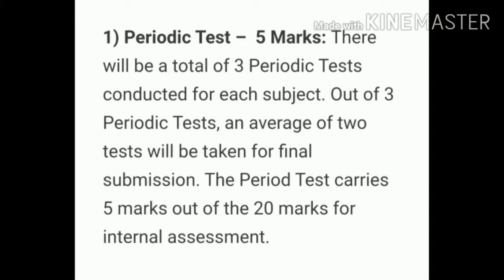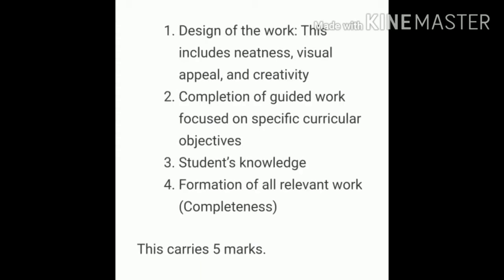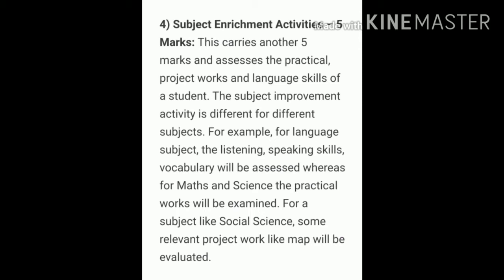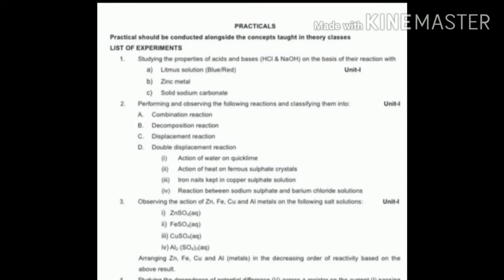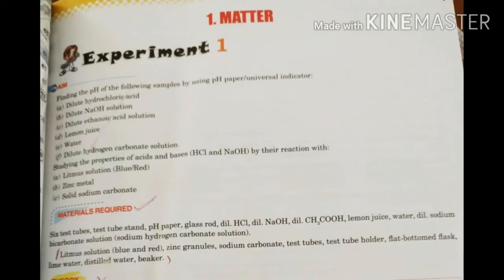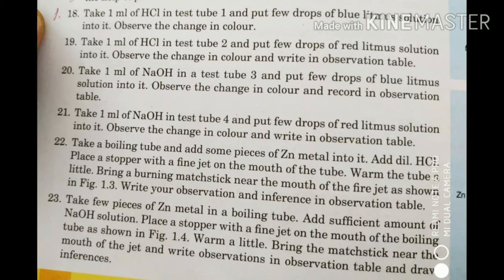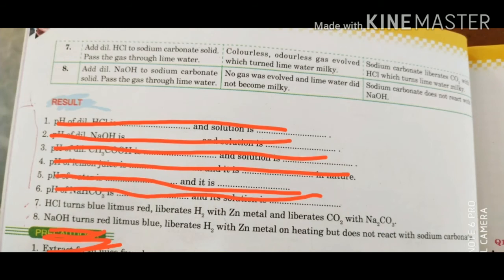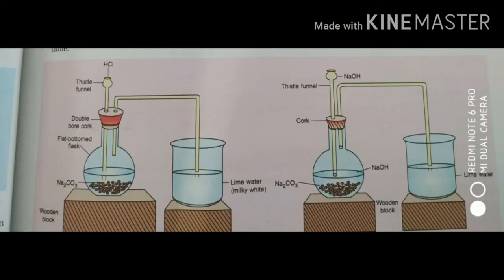GRADE X - CHEMISTRY - SUBJECT ENRICHMENT